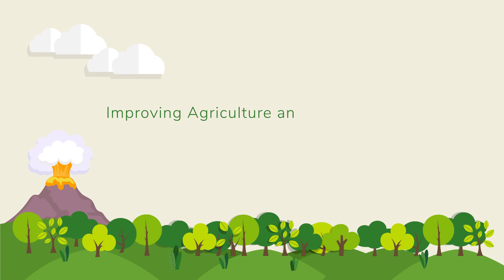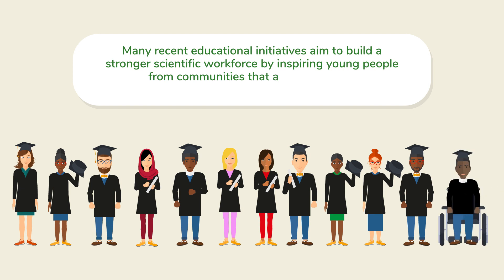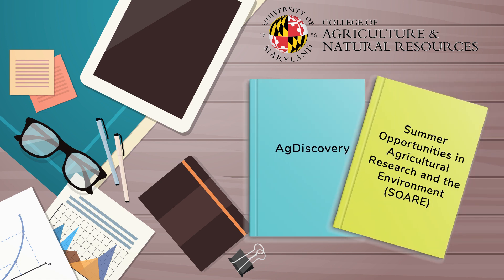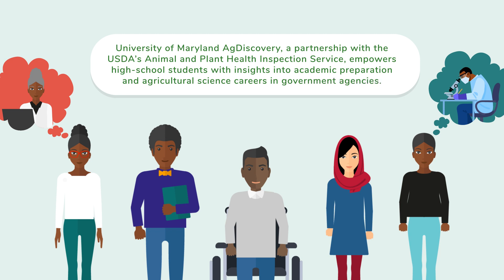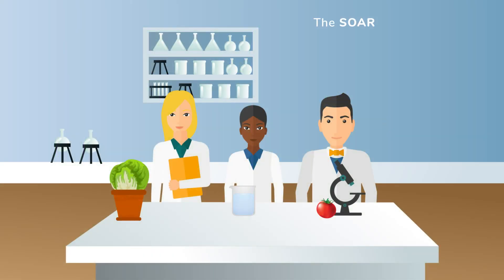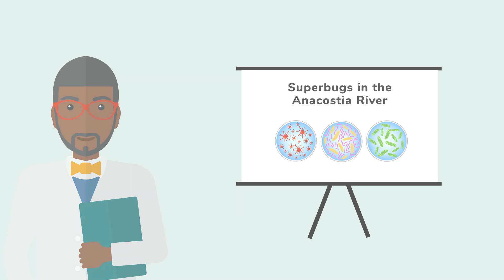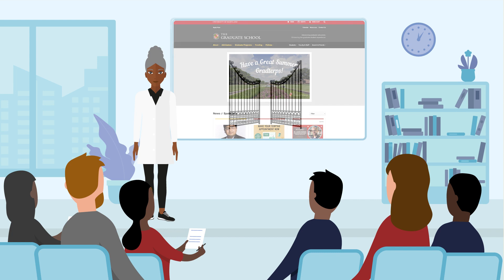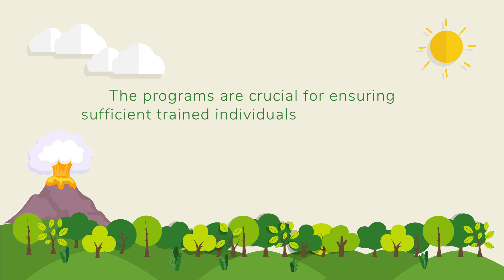Improving Agriculture and Geoscience through Educational Initiatives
The College of Agriculture and Natural Resources at the University of Maryland College Park provides exciting student experiences through three innovative programs: AgDiscovery, Summer Opportunities in Agricultural Research and the Environment (SOARE), and SOARE: Strategic Work in Applied Geosciences (SOARE:SWAG). These educational initiatives aim to build a stronger scientific workforce by inspiring young people from underserved communities to pursue science careers.